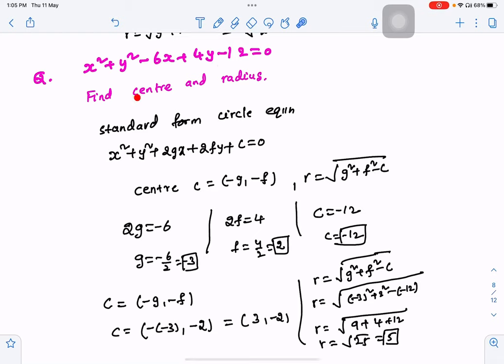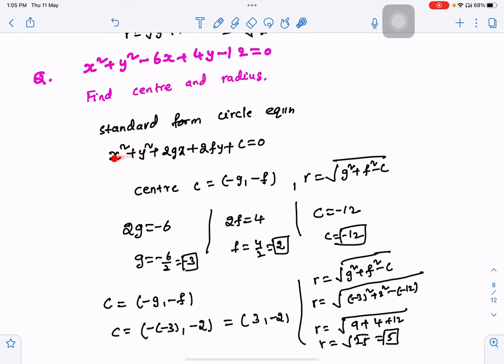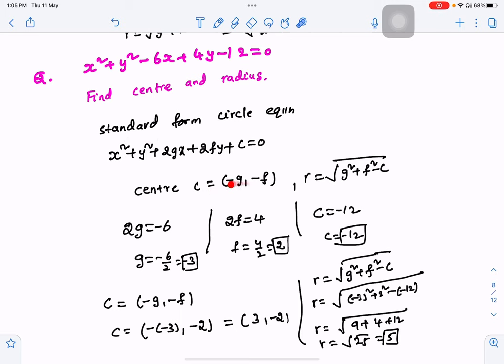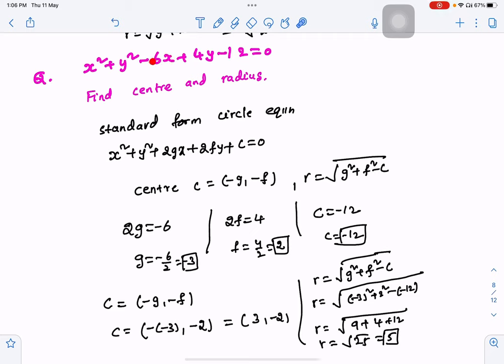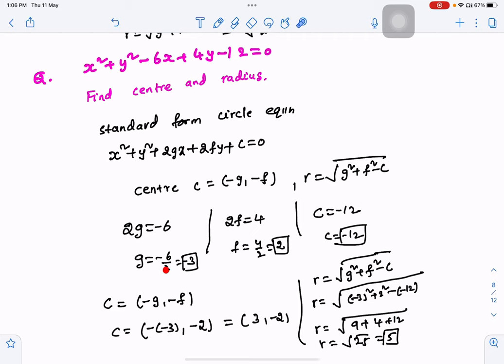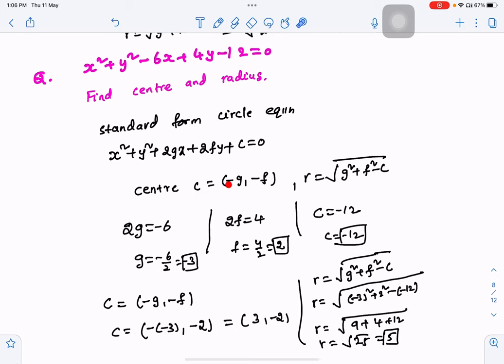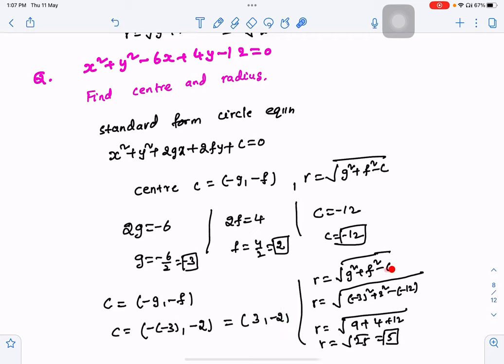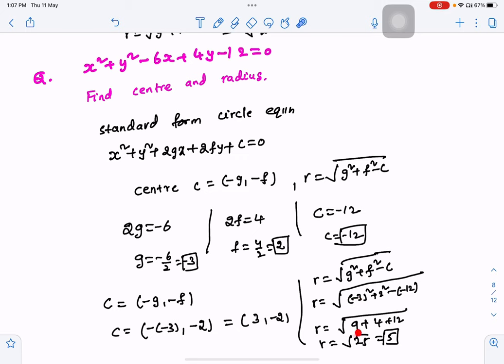Circles important Basic models for Diploma | inter | Degree | Pharmacy | B tech | video 10 | TS & AP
Circles Basic model 10 for Pharmacy || inter || degree || Diploma || B tech ||  video 10 || TS || AP || useful for all math students